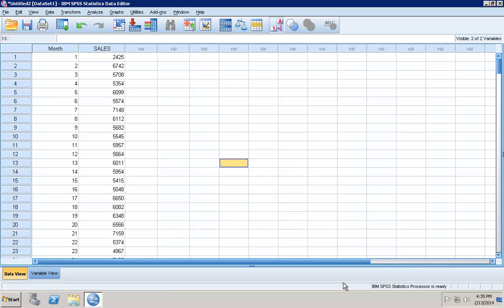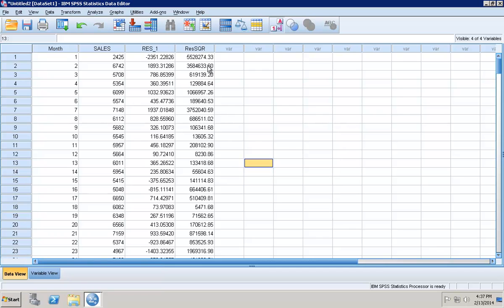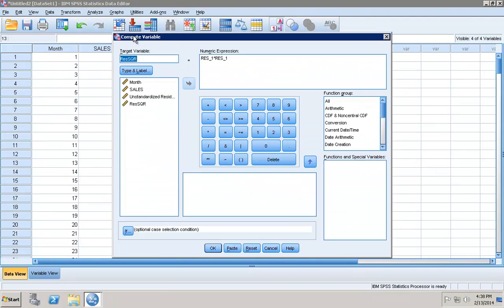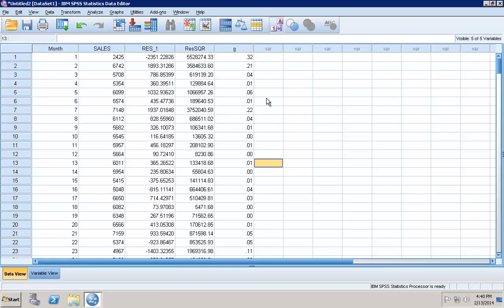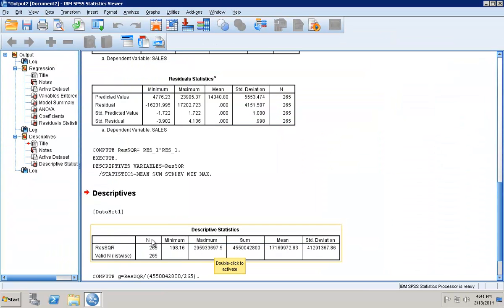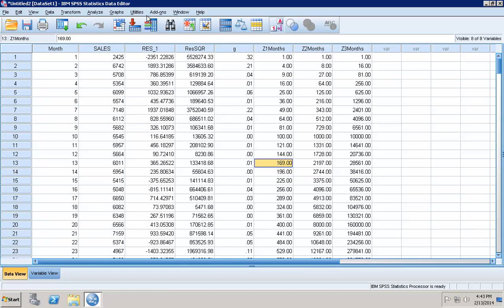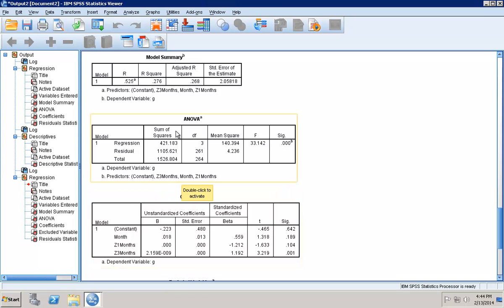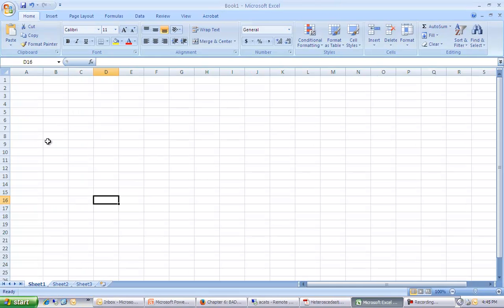365, ch 6 testing assumption 2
This video shows how to calculate the Breusch-Pagan test using SPSS. The example used in the FOCSALES6 data set from the ppt slides.